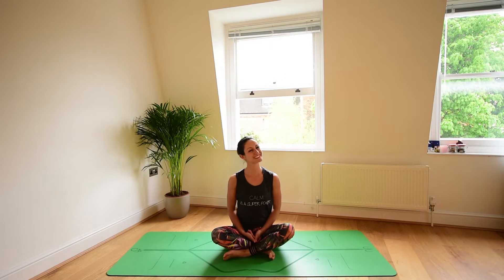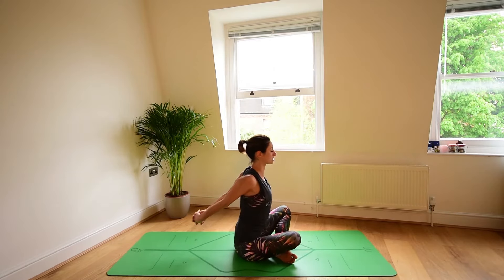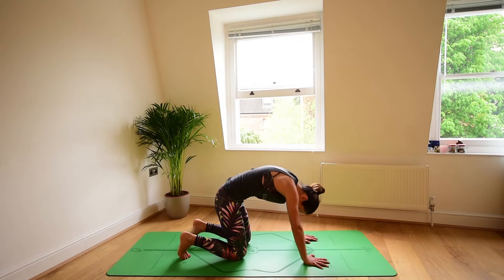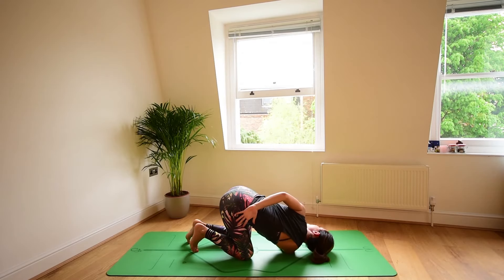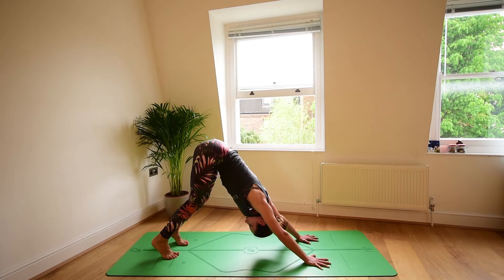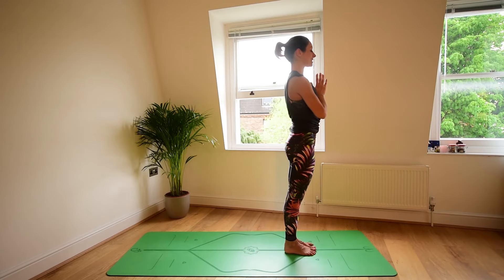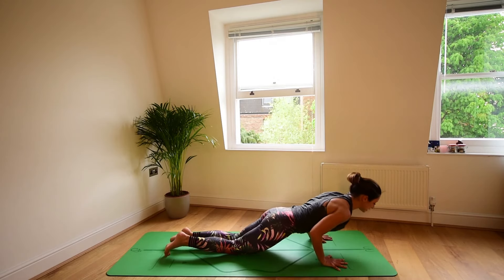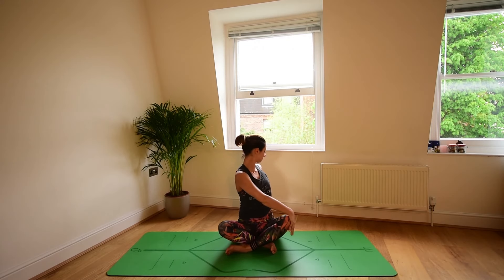Wake Up Stretches - 15 min simple MORNING YOGA flow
In this video I guide you through some yummy stretches to do in the morning.
As we sleep our body tightens up, stretching in the morning helps to increase flexibility, improves circulation, energises the body and sharpens the mind.
Suitable for all levels, including beginners